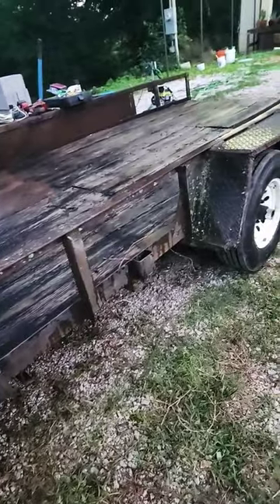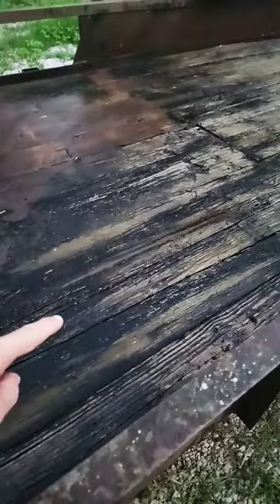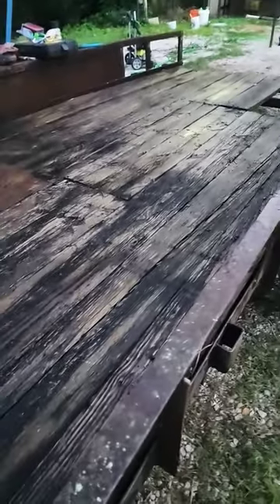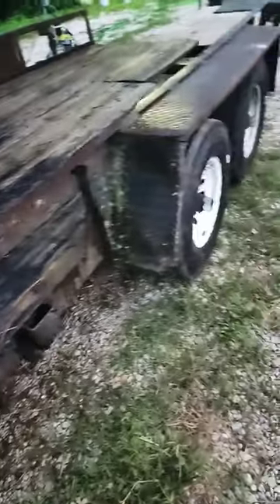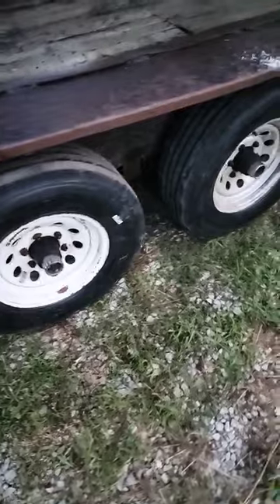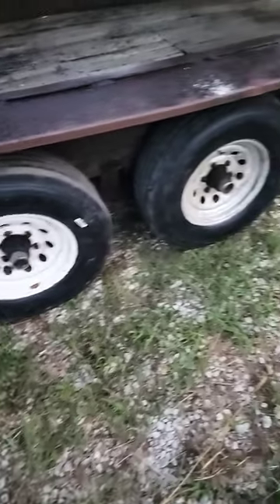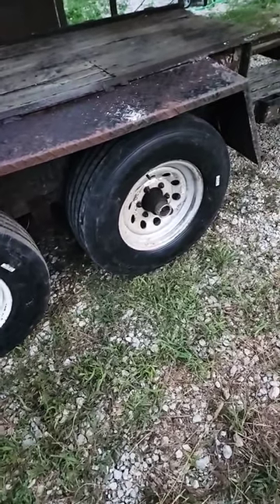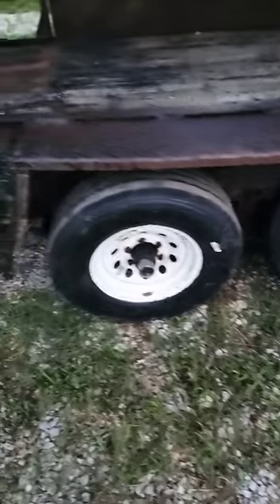Starting to fix up the stolen utility trailer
I am finally working on my flatbed utility trailer that was stolen a while back. When the police found it and I got it back the trailer was abused so it needs some repairs. For right now this is the first few things I got done so I can use the trailer to get to town and pickup a load of metal I need for another project.

This is what I learned from browsing around the big bad Internet, using my own noggin and/or talking to friends. Take any information I provide as that, information. You must make decisions based upon your own research. And, as always, I am open to input from others to help expand my knowledge!